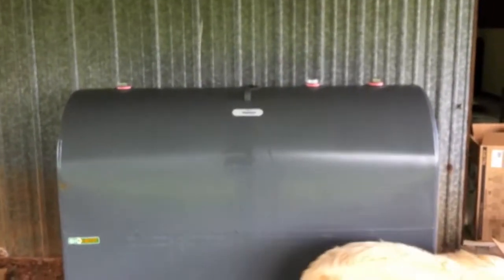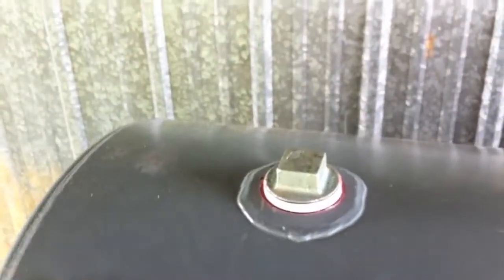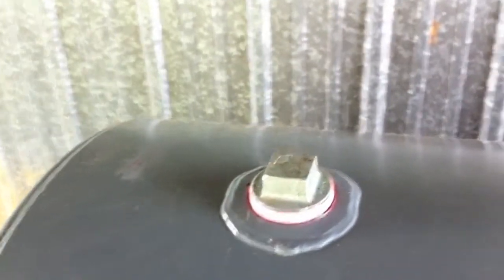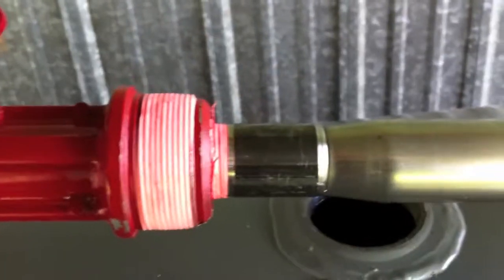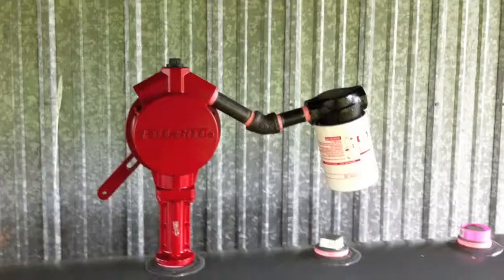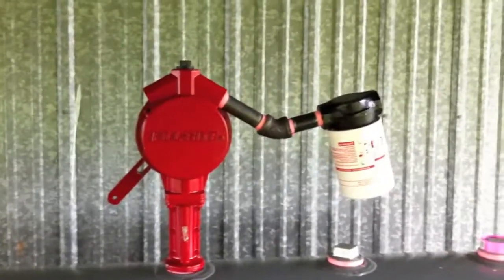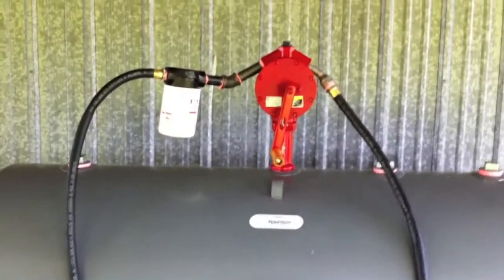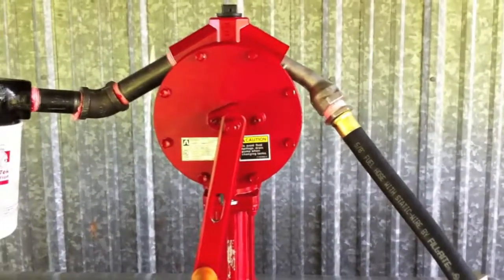Setting up a fuel tank